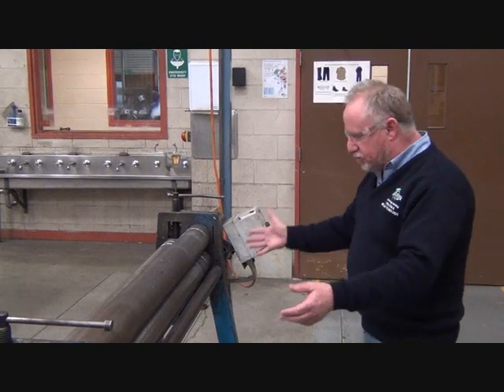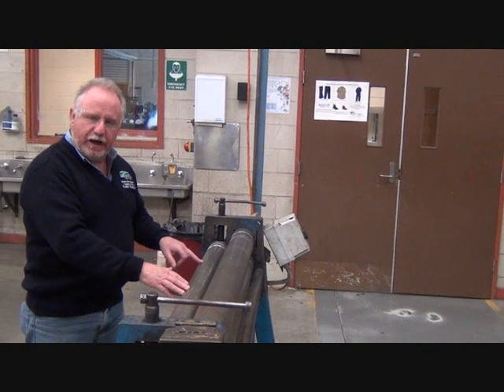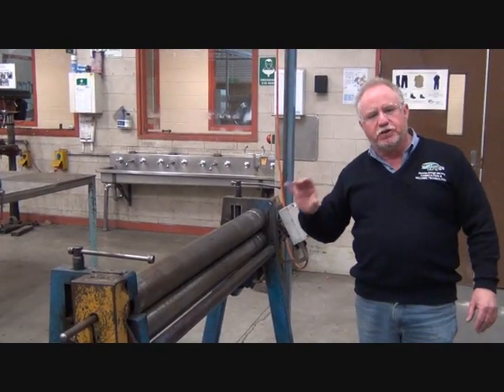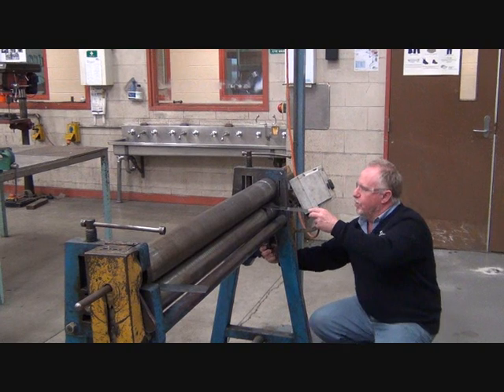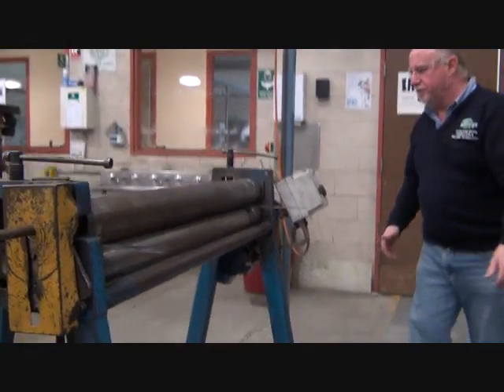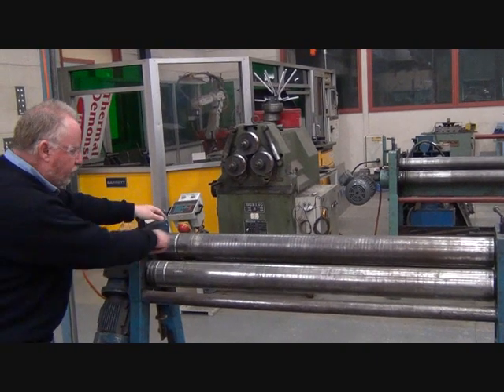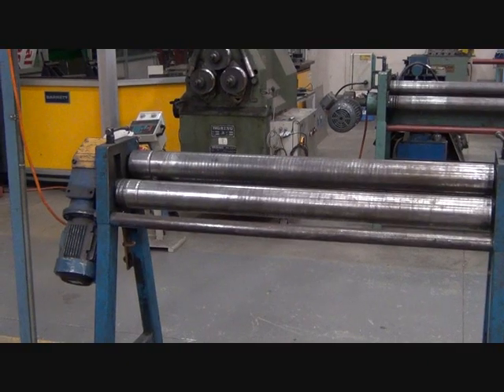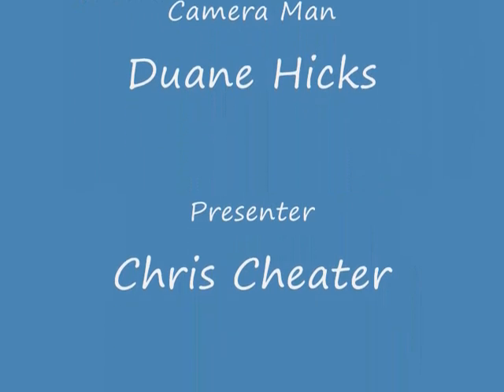Setting up Pinch rolls to roll a cylinder or cone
To demonstrate the correct method of setting up pinch rolls